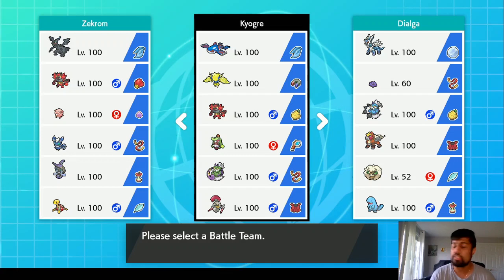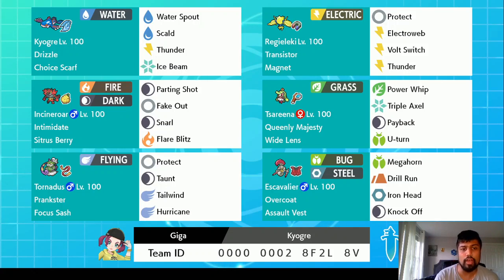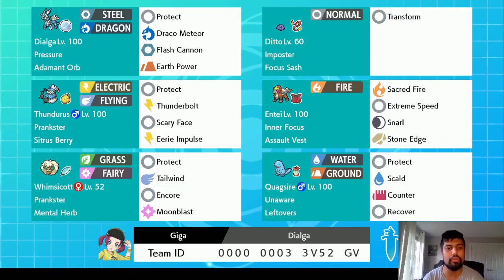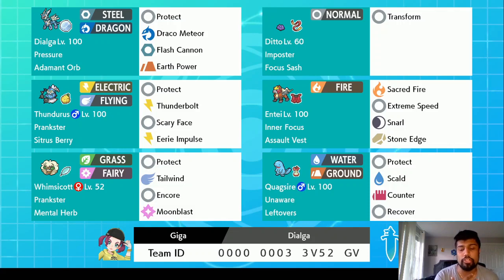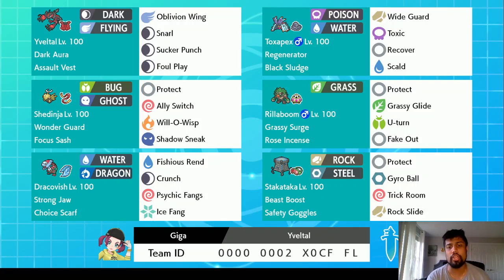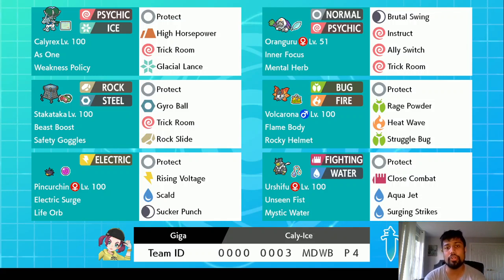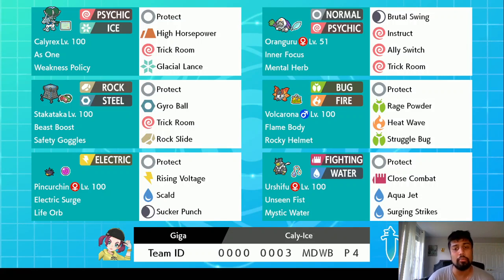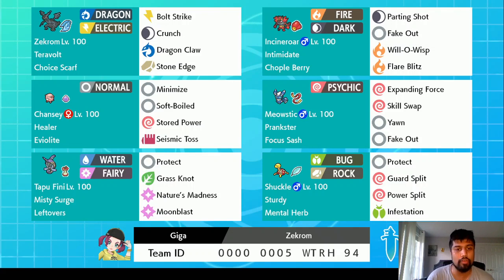*INACTIVE* 5 More Series 10 Rental Teams And Giveaway! - Pokemon VGC Series 10 Battles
UPDATE: Zekrom code is no longer active because it wasn't battle ready (lol). Updated code in document and below!

5 more Rental Teams for Series 10! This time, featuring Kyogre, Dialga, Yveltal, Calyrex-Ice, and Zekrom. Please note, my original teams, with Zacian, Calyrex-Shadow, Ho-Oh, Solgaleo, and Palkia, is still live if you want to try out any of those teams!

First Team - Kyogre - 00:00
Second Team - Dialga - 04:11
Third Team - Yveltal - 09:13
Fourth Team - Calyrex-Ice - 14:04
Fifth Team - Zekrom - 17:42
Giveaway - 21:11

Codes and Paste:

First Team - Kyogre
Rental Code - 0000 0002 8F2L 8V

Second Team - Dialga
Rental Code - 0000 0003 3V52 GV

Third Team - Yveltal
Rental Code - 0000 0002 X0CF FL

Fourth Team - Calyrex-Ice
Rental Code - 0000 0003 MDWB P4

Fifth Team - Zekrom
Rental Code - 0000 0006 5L4Y GW

First Prize - Shiny Battle Ready Rillaboom
Second Prize - Shiny Battle Ready Volcarona
Third Prize - Shiny Battle Ready Whimsicott

The contest will run until the next rental team video

Two ways to enter!
1). Commenting on the video. Each video you comment on counts as one entry
2). Share yourself using one of the teams. This can be something like a twitter snapshot, or a video on a YouTube channel. Each shared team counts as three entries. Please comment where you shared the team, so I can verify it was shared! If sharing to reddit, let me know the subreddit, because YouTube might delete your comment if you try and link directly.